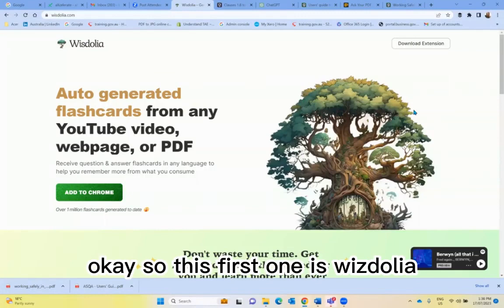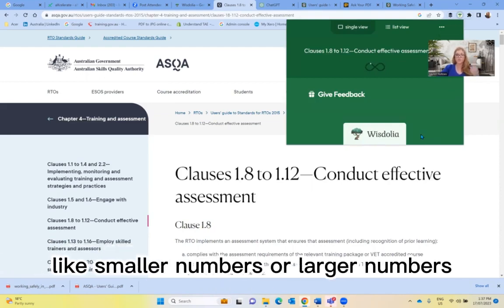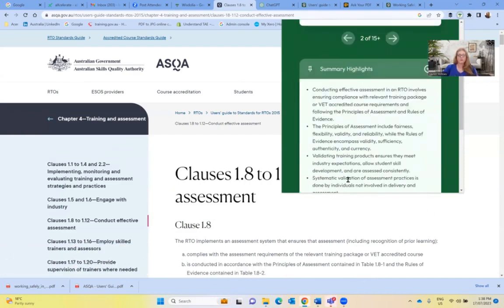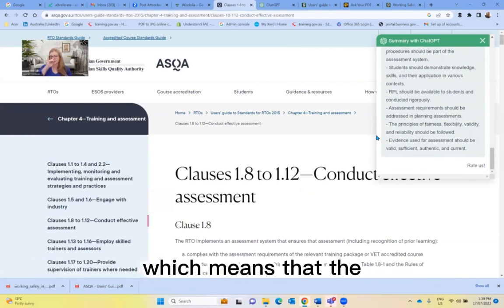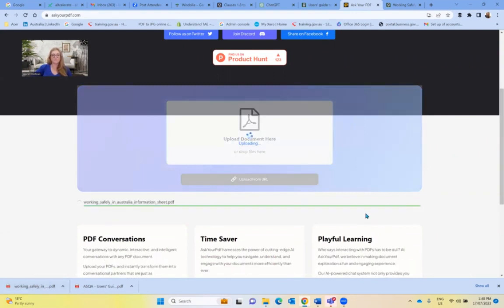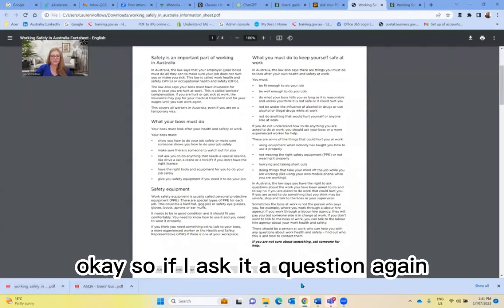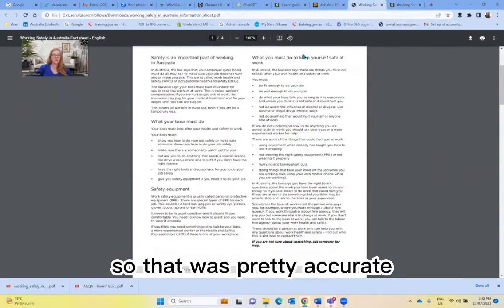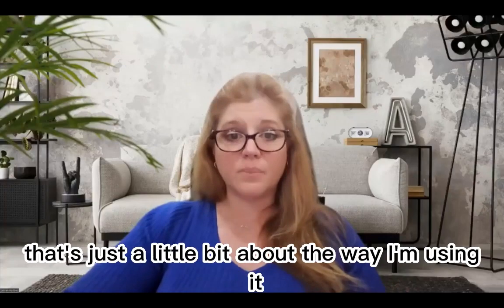Masterful Training Made Easy Explore 3 AI Tools for Trainers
As technology continues to advance, the realm of education is experiencing a transformational shift, with Artificial Intelligence (AI) leading the charge. Trainers around the world are discovering the invaluable role AI tools play in shaping modern education.

In this video, I explain 3 important AI tools that will make your life easier as a trainer!

The three cutting-edge AI tools, Wisdolia, Chat GPT Summary Extension, and AskYourPDF AI, are emerging as game-changers for trainers, ushering in a new era of personalised, efficient, and data-driven teaching. Let's explore the importance of each tool and how they empower trainers to create a dynamic and effective learning experience.

The importance of Wisdolia lies in its ability to foster a learner-centric approach, catering to diverse learning styles and paces. Trainers can identify knowledge gaps, track progress, and optimize training programs to maximize efficiency and outcomes. As learners experience tailored content, they become more motivated, confident, and actively involved in their learning journey.

Chat GPT Summary Extension: Elevating Collaboration and Communication
Communication is a cornerstone of effective teaching, and the Chat GPT Summary Extension serves as a powerful tool to strengthen this aspect. By integrating OpenAI's advanced language model into the training environment, trainers can engage in natural language conversations with learners, fostering real-time interaction and instant feedback.

The importance of this extension lies in its ability to foster a collaborative and approachable learning environment. Trainers can answer queries, provide clarifications, and even offer personalized study tips, making learners feel valued and supported throughout their learning journey. Enhanced communication ultimately strengthens the trainer-learner bond, leading to improved retention and motivation.

The importance of AskYourPDF AI lies in its ability to empower trainers with data-driven insights. Trainers can access a wealth of knowledge and research, identify trending topics, and create targeted content based on learners' needs and interests. As a result, training programs become more dynamic, up-to-date, and tailored, fostering a deeper understanding and connection between trainers and learners.

Conclusion:

The trio of Wisdolia, Chat GPT Summary Extension, and AskYourPDF AI showcases the immense potential of AI in the field of education and training. By embracing these tools, trainers can create a learning experience that is personalized, engaging, and data-driven, ultimately leading to improved learner outcomes. The importance of these AI tools lies in their ability to adapt, collaborate, and provide valuable insights, ensuring that trainers can optimize their teaching methods and prepare learners for success in the ever-evolving digital era. As educators embrace the power of AI, they are poised to revolutionize education and empower learners to reach their full potential.

If you have comments or questions, drop them below.

Videos are dropping every Wednesday and Sunday on his channel.